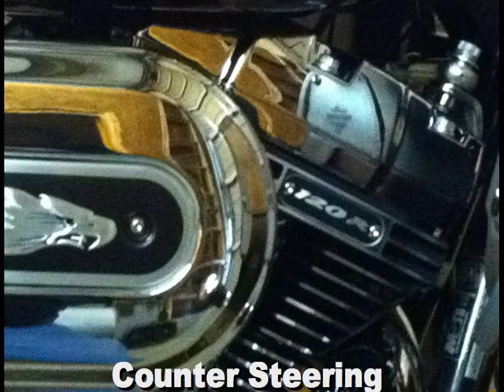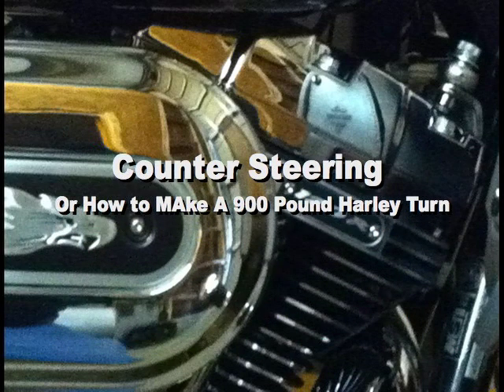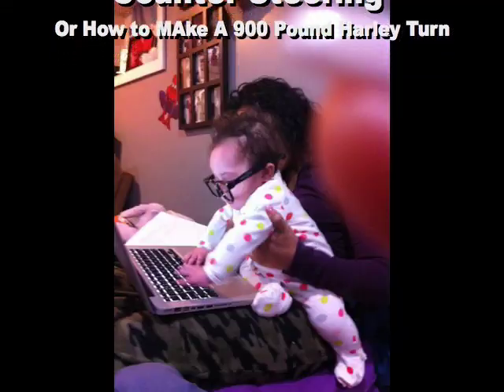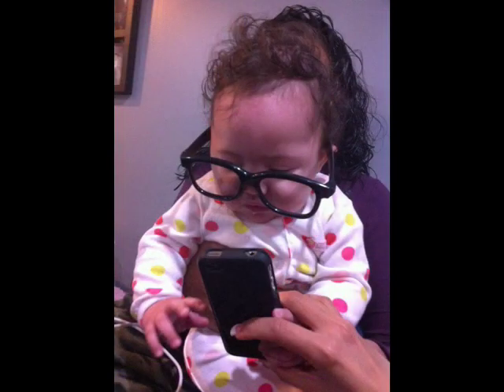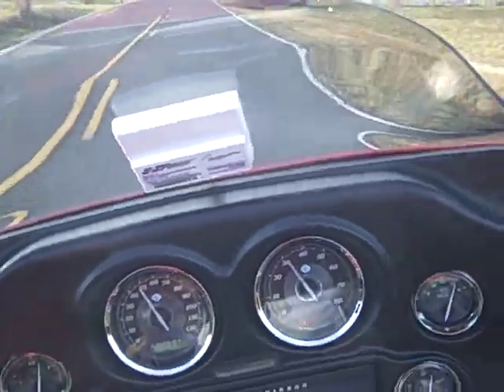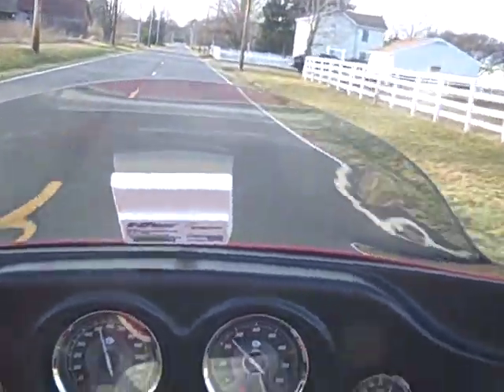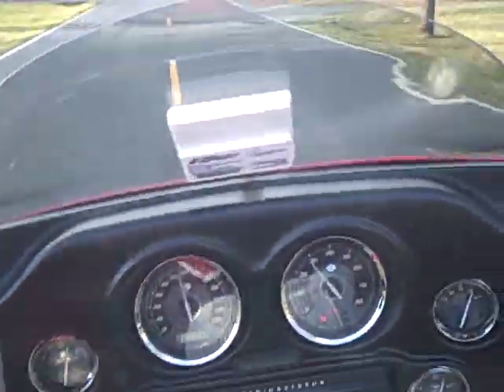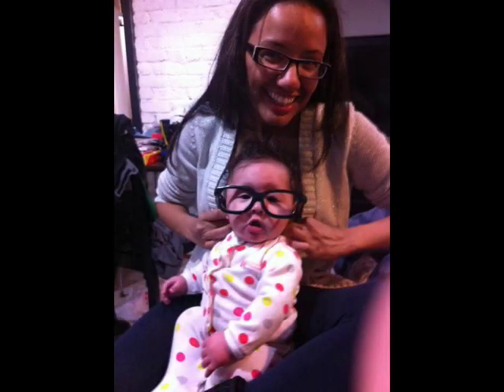Harley Counter Stearing.mov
Just a quick video summarizing counter steering.  Or how to treat your Harley like it should in a turn.